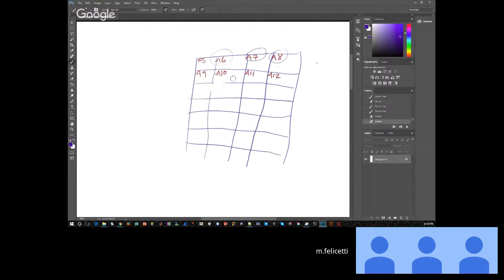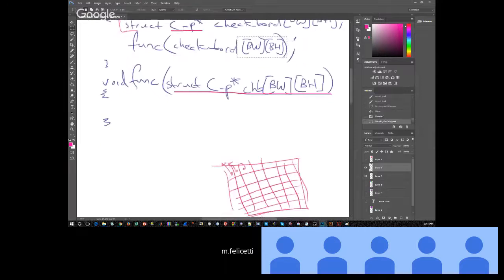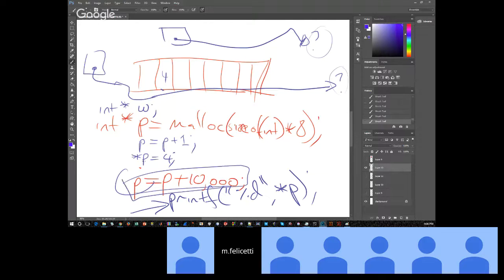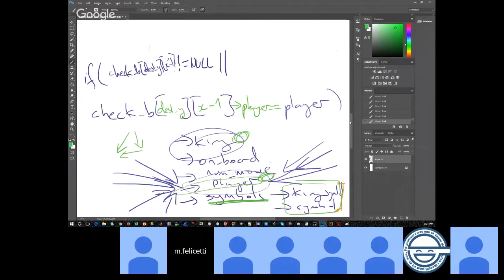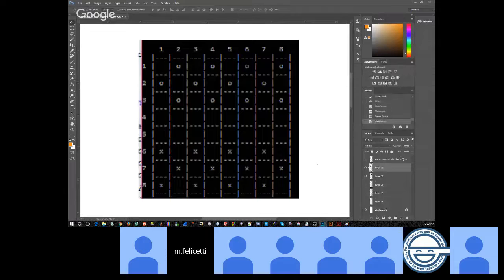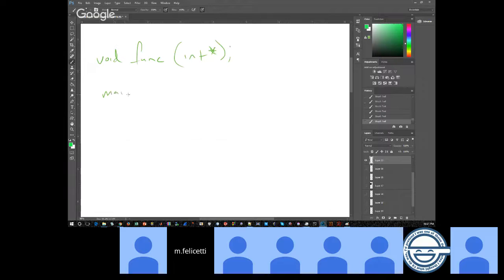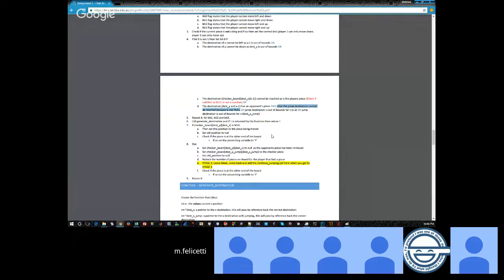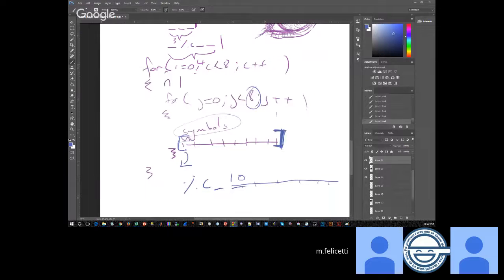Help session Thurs - Assignment